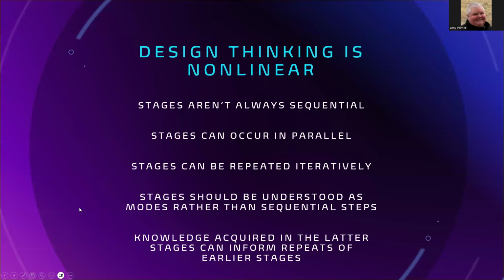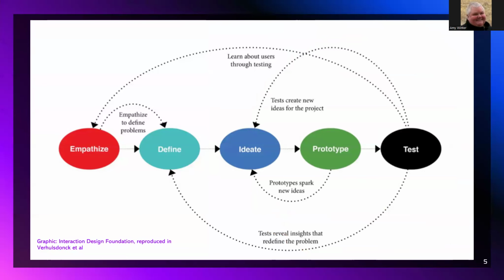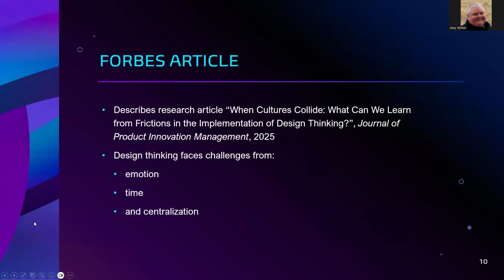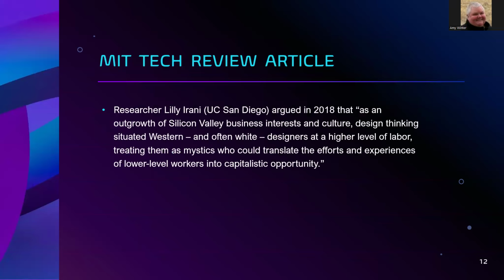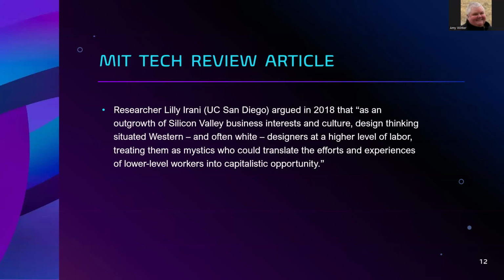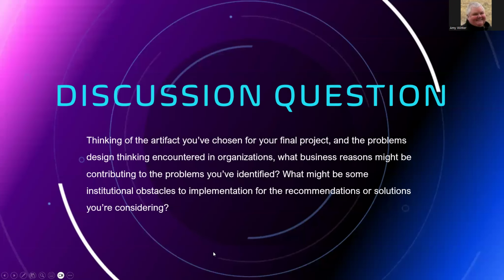Design Thinking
A discussion of design thinking created for English 502, Intro to Technical and Professional Communication, Fall 2025, University of New Mexico. I also cover a critical perspective on design thinking as presented in articles from Forbes and MIT Technology Review.